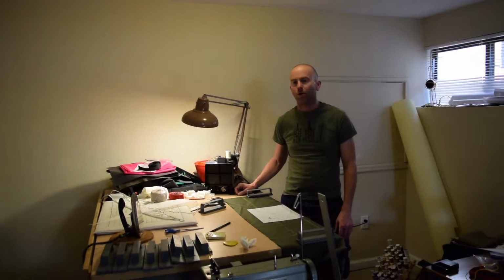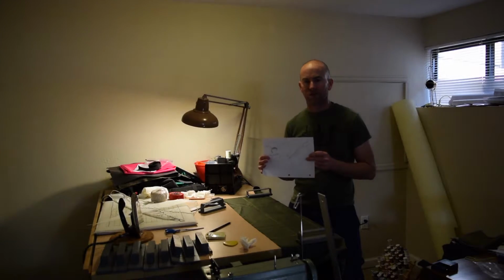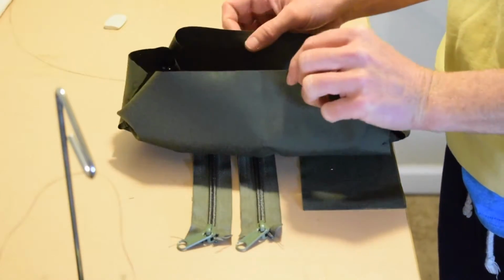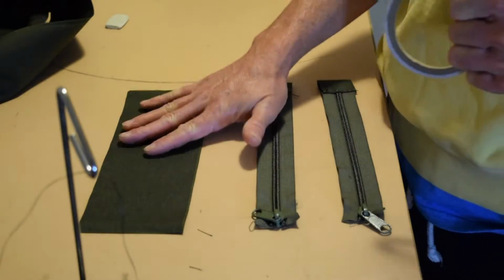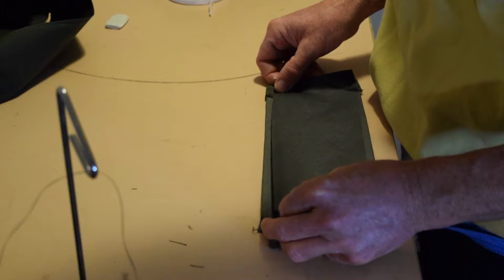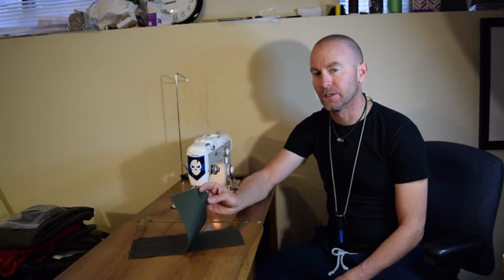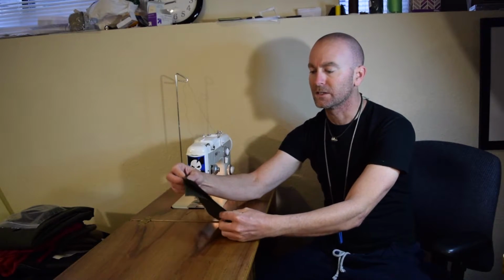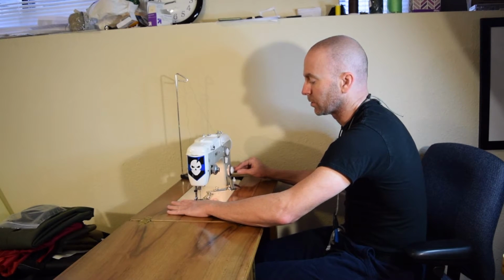Sewing For Guys: make your own toiletry bag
I needed a better toiletry bag for travel, and in this video I show you how I made that sucker! Plus some tips on using zippers in your project.